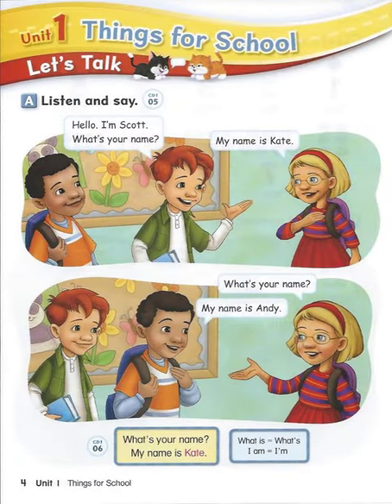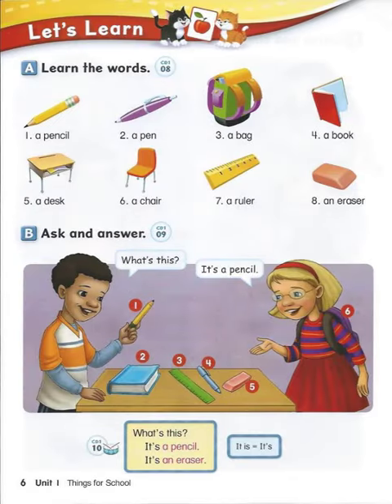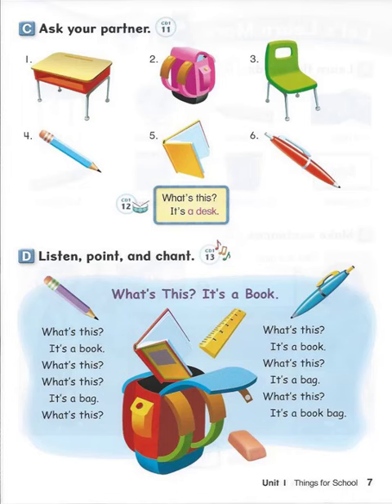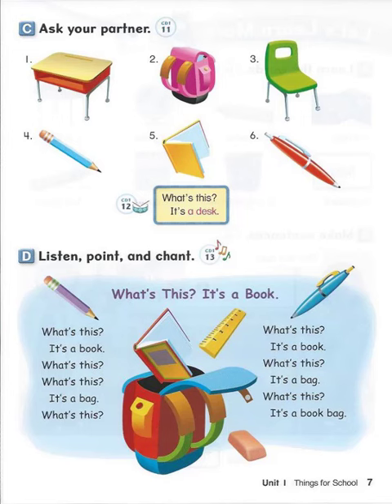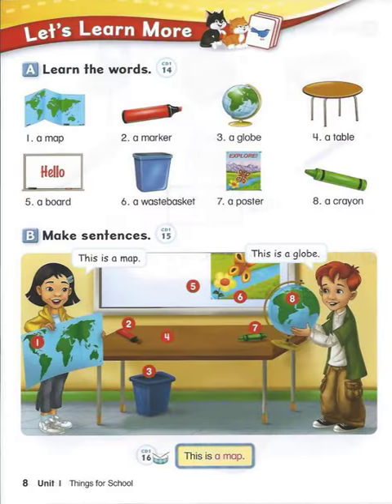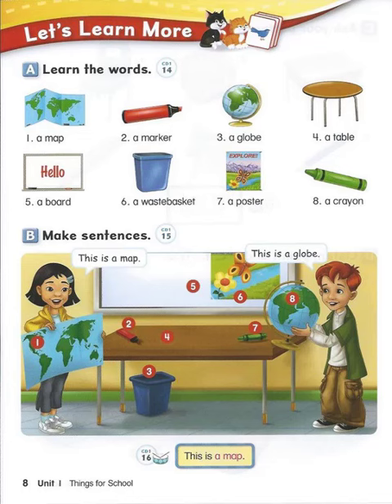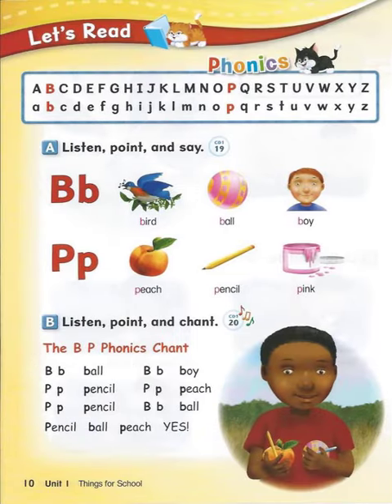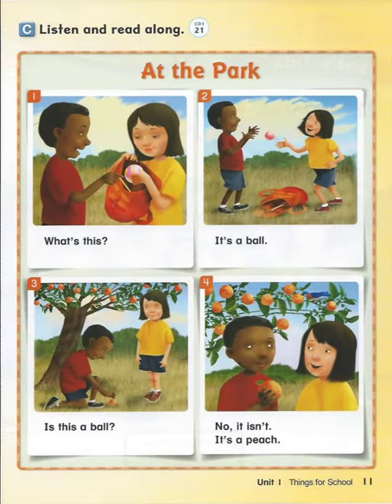Let's Go 1 Student Book Unit 1 : Things for School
let's go 1 Student Book 4th edition Unit 1 : Things for school
let's go 1 Student Book 4th Edition Unit 2 : Colors and shapes